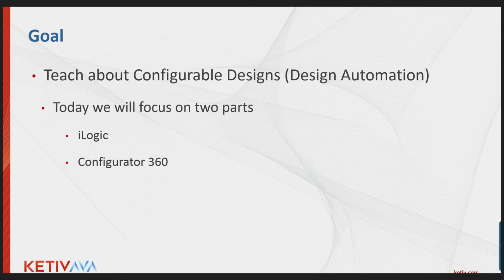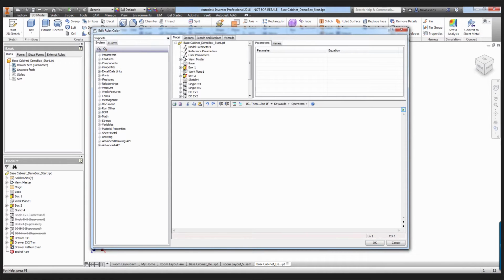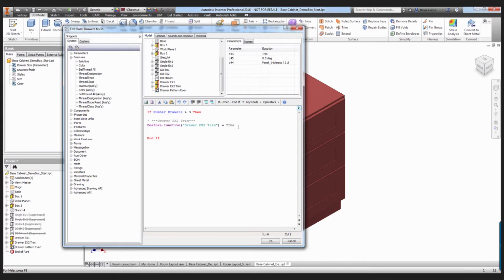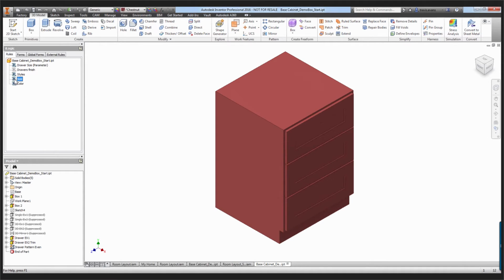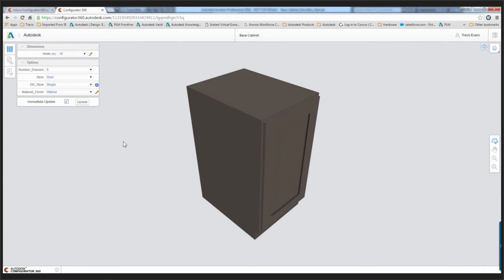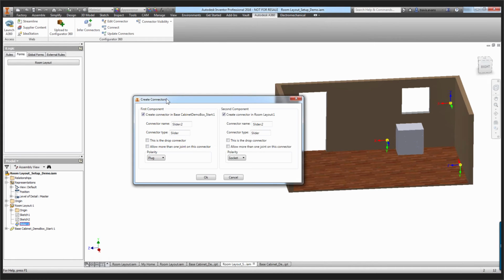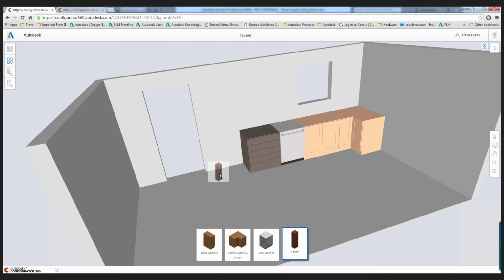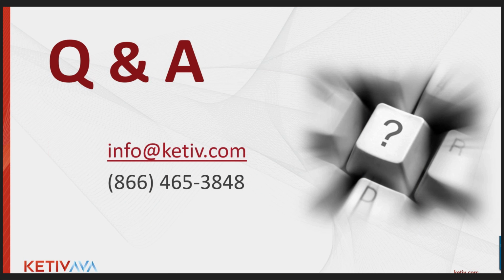AVA: iLogic and Configurator 360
Learn about iLogic and configurable design using Autodesk Inventor and Configurator 360 with Jorge Fernandez and Travis Evans.